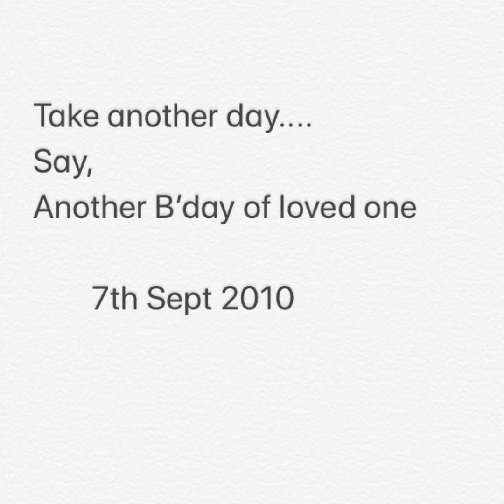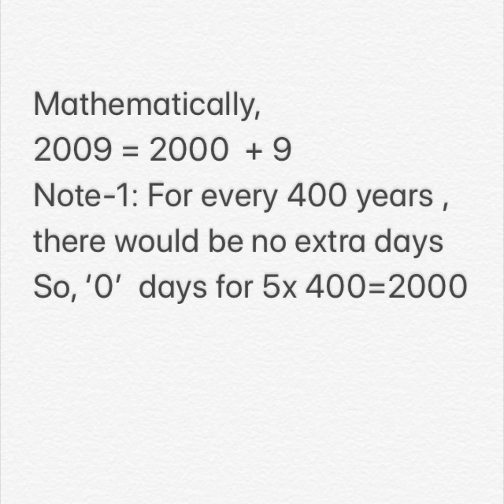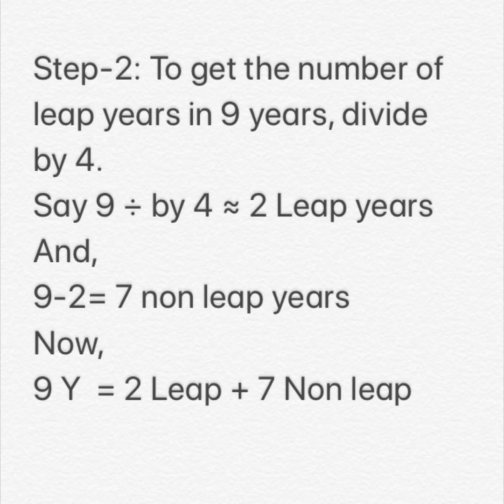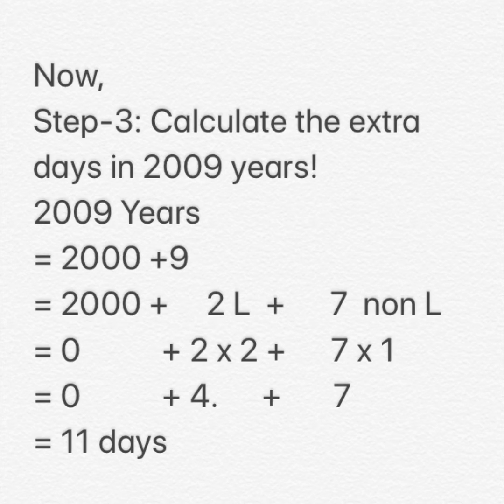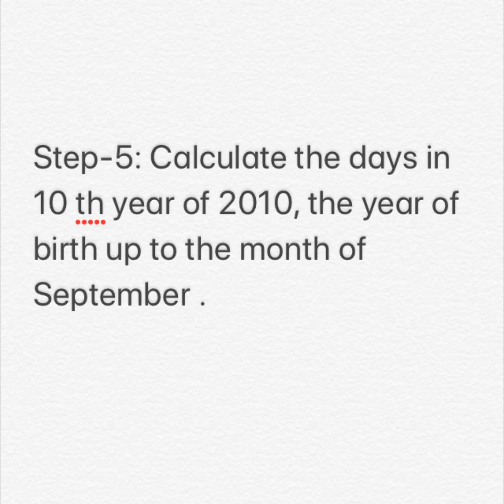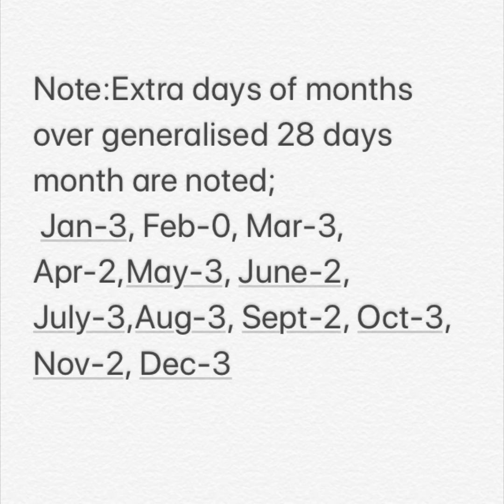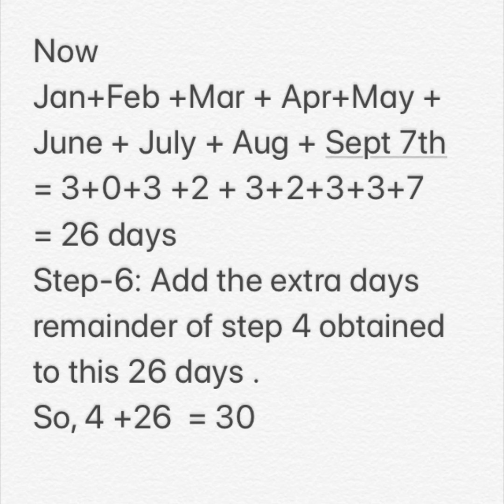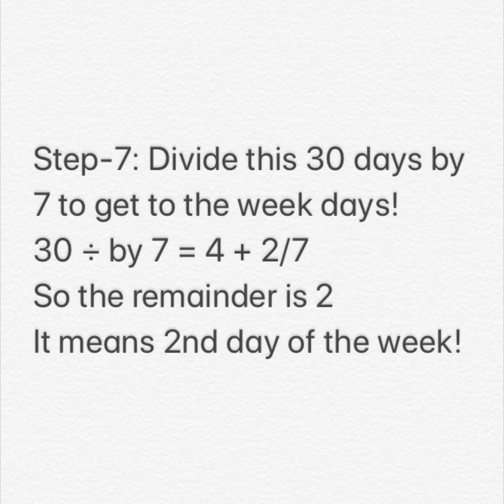ದಿನಾಂಕ ಹೇಳಿ, ನಾನು ವಾರದ ದಿನ ತಿಳಿಸುವೆ-2